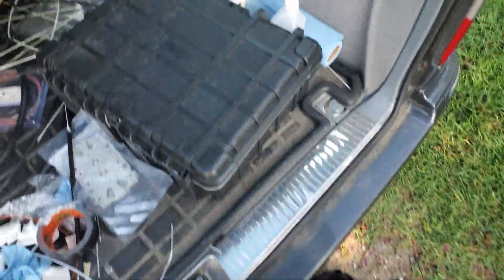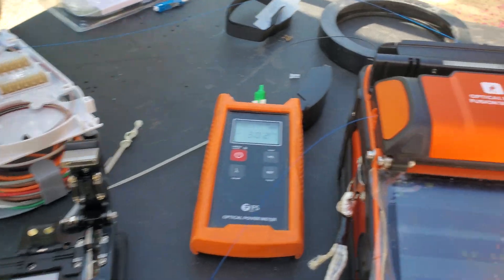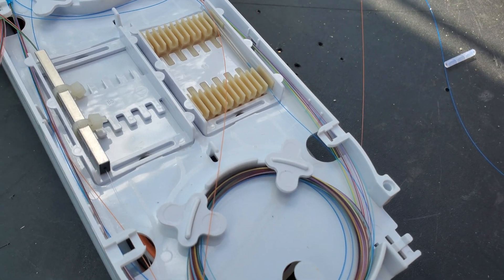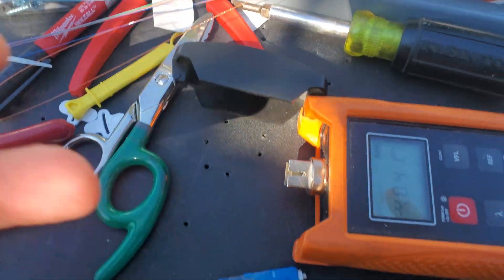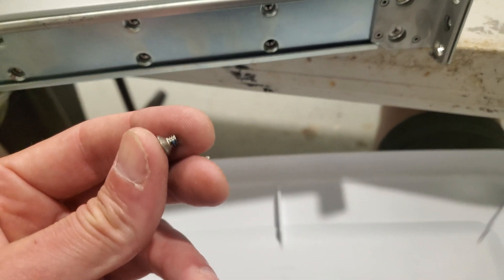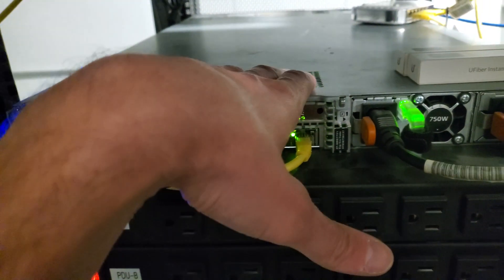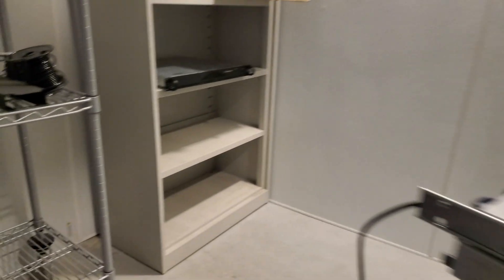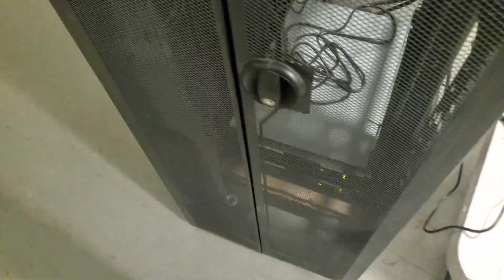GPON vs DSL 2Mb\s, PLC splitters + 4th 10G transit coming up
Couple crazy hot days working the outside plant doing some unbalanced splitters(rural tap GPON).  Team is drilling in a new conduit next to another damaged one,  fixing up some switches for production, and we got our 4th 10G path completely different fiber path to a different DC.